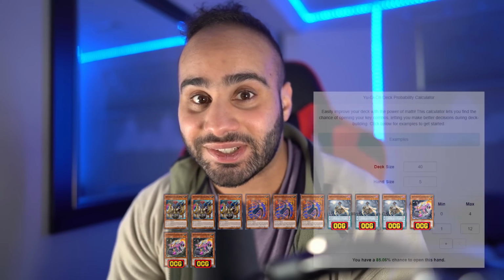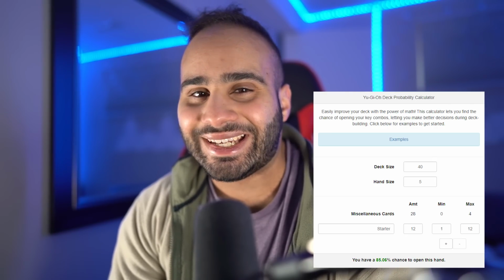The Next TIER 0 Combo Deck!? Yu-Gi-Oh!